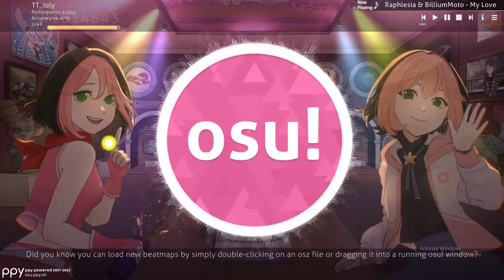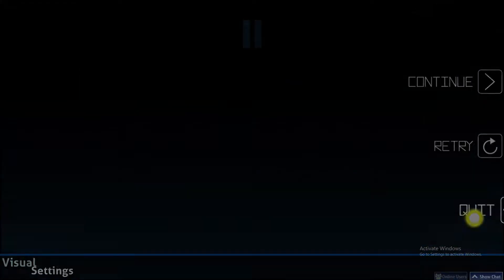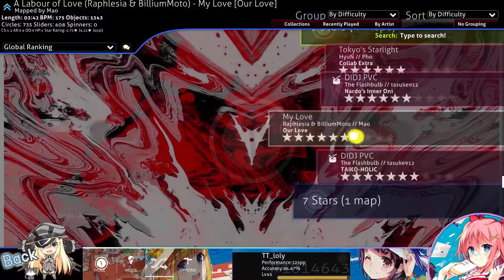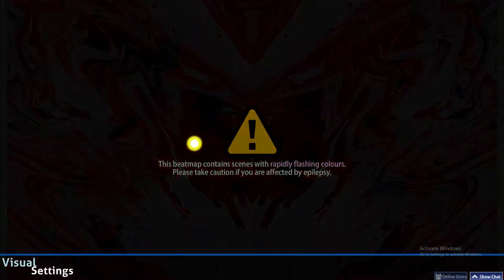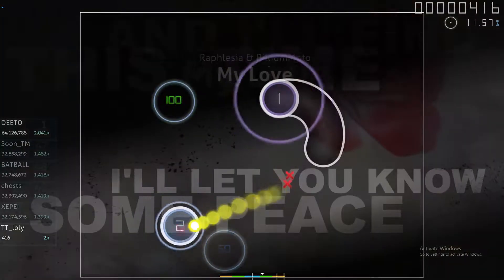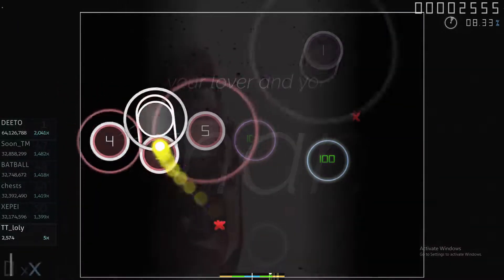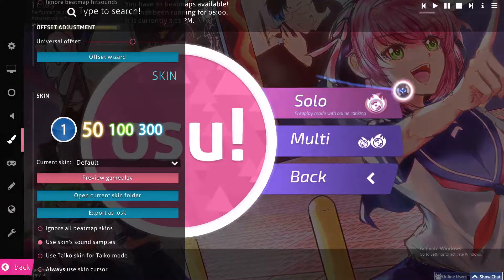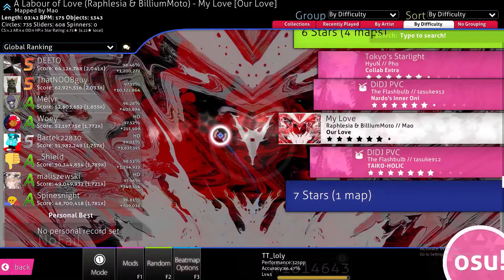How To Turn On No Fail In Osu! Tutorial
Today I show how to turn on no fail in osu! tutorial,osu tutorial,osu! tutorial,turn on no fail in osu!